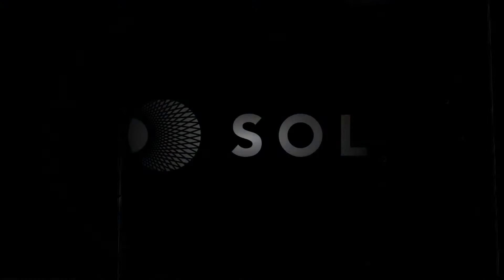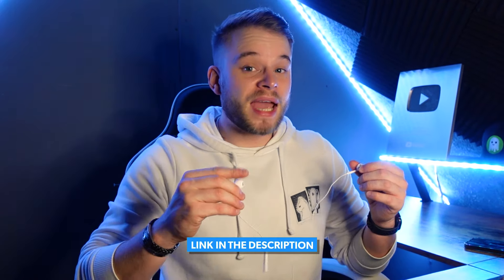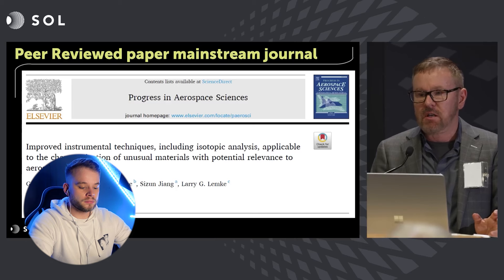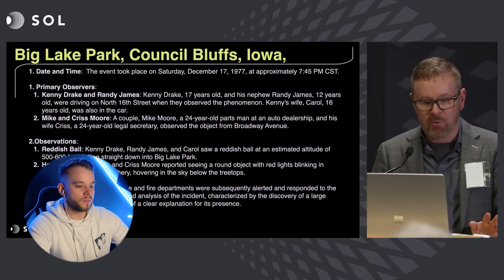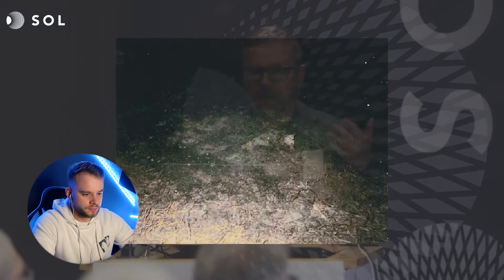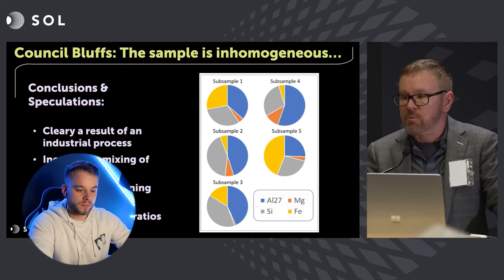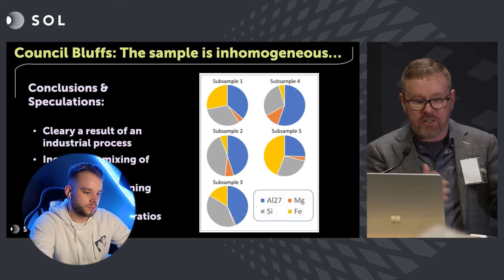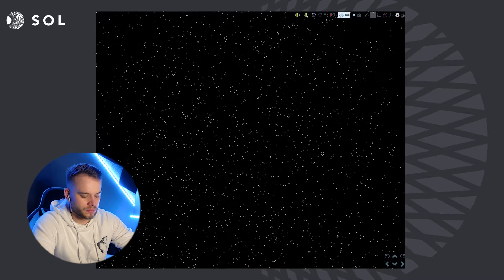UFO Material Examination REVEALED | This Changes EVERYTHING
UFO Material Examination REVEALED | This Will BLOW YOUR MIND!

Welcome to Lainey and Ben! Our channel is dedicated to exploring the world of paranormal activity, supernatural phenomena, and all things paranormal. We share our home with a friendly poltergeist, and we invite you to join us on our journey of understanding and co-inhabiting with our supernatural housemate. From ghost sightings to haunted locations, we investigate the unexplained mysteries surrounding us and share our findings with you. We aim to shed light on the paranormal phenomena explained with our EVP recordings, paranormal research, and real ghost videos. We also delve into psychic phenomena, spirit communication, and the fascinating world of demonic possession. If you're into ghost hunting and exploring haunted places, then you've come to the right place! Our channel is all about sharing true ghost stories and supernatural encounters that will send shivers down your spine. So come along with us as we uncover the mysteries of the paranormal world.

The content of this video on our YouTube channel includes depictions of paranormal activities that we have witnessed or researched. We do not endorse or support any claims or beliefs related to the existence of supernatural or paranormal phenomena. Please be sure to use your discretion and critical thinking when viewing this content.